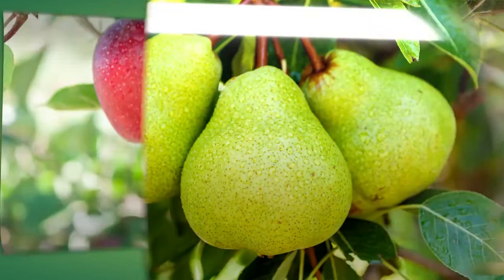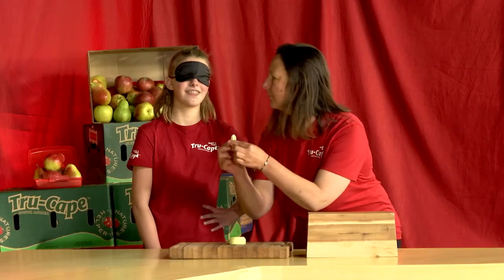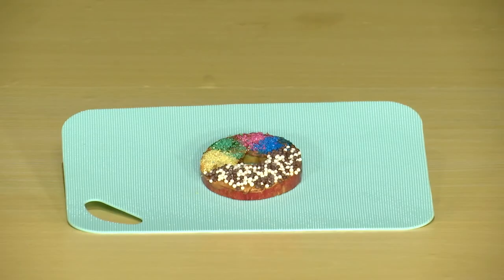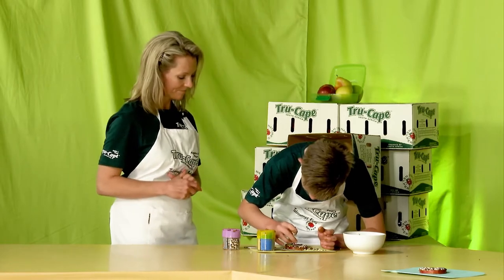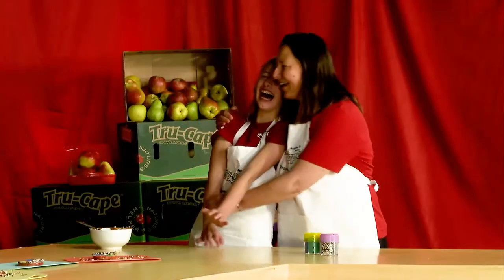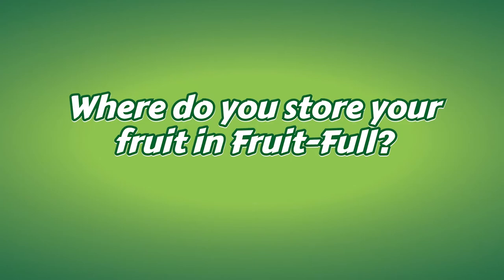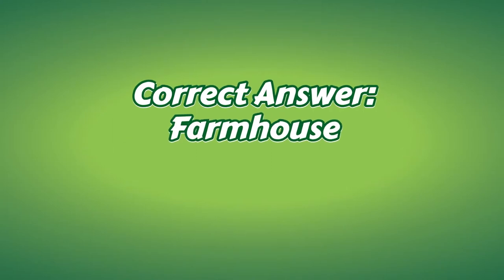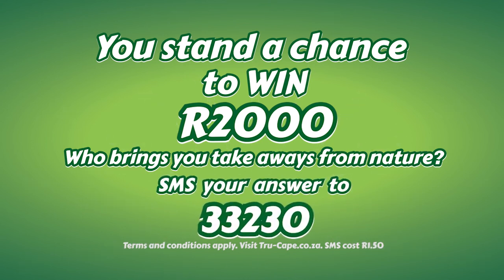Fruit-Full Farm Kids Gameshow Episode 6